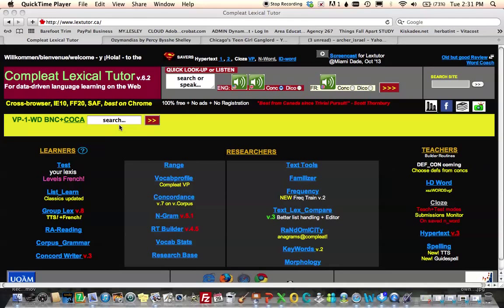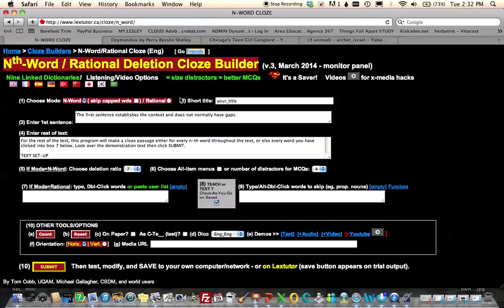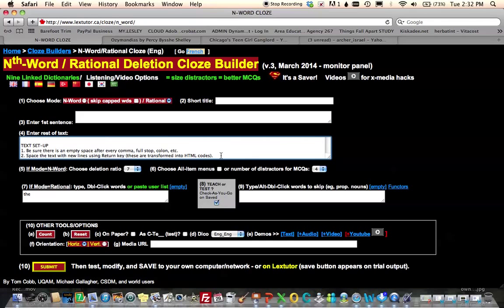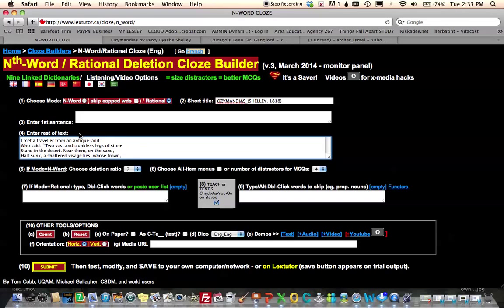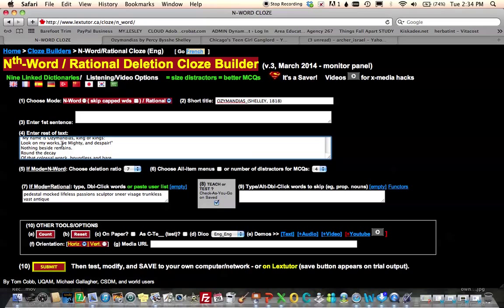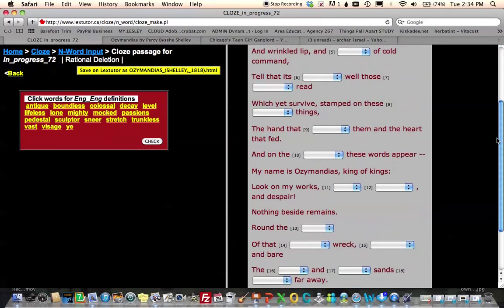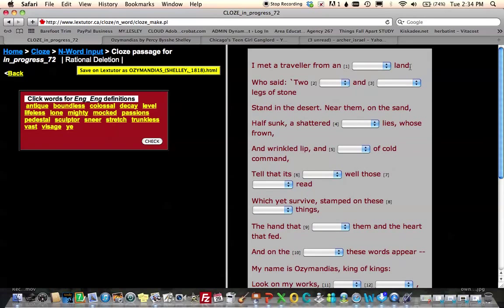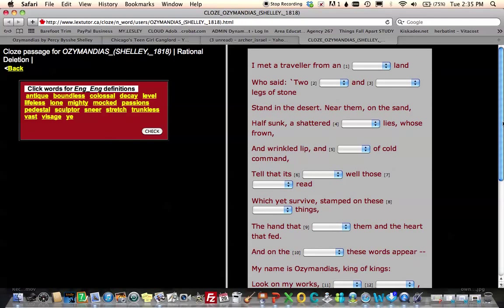Compleat Lextutor CLOZE Computer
This video provides a demonstration of the CLOZE Builder feature on the Compleat Lextutor website developed by Dr. Tom Cobb of the University of Montreal.